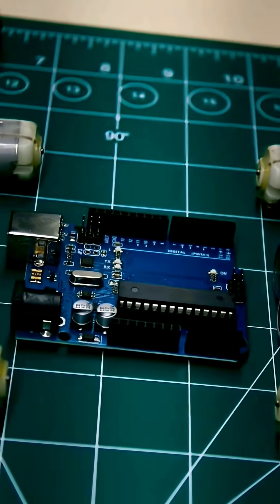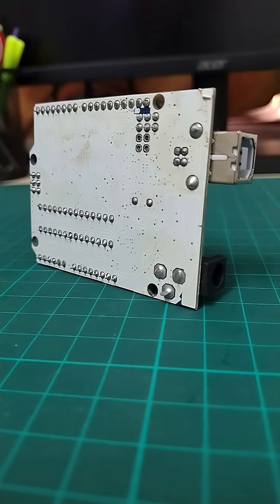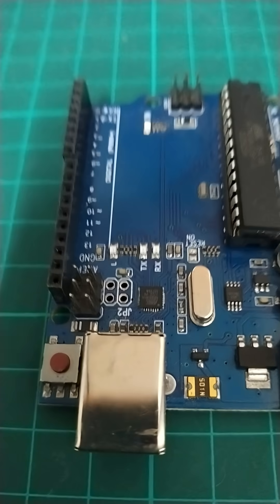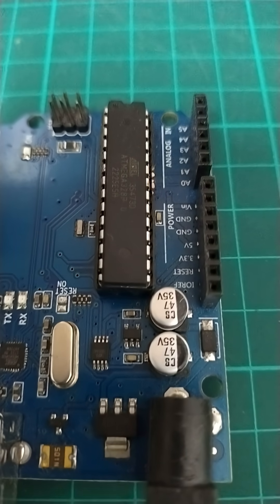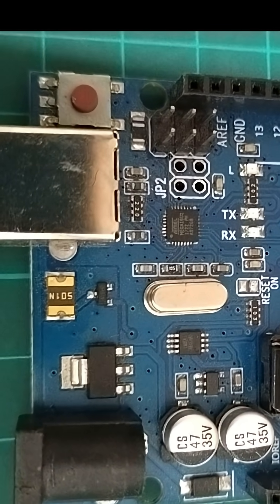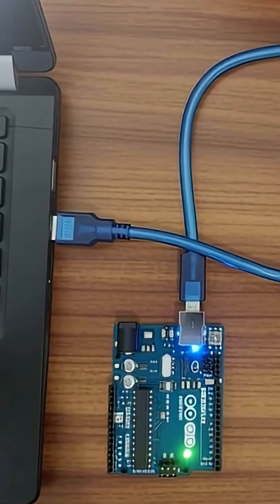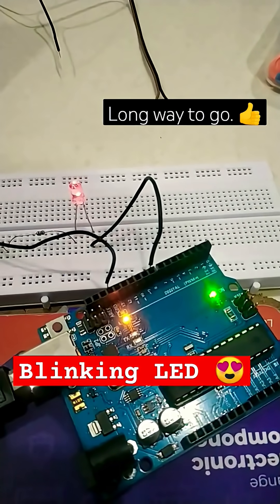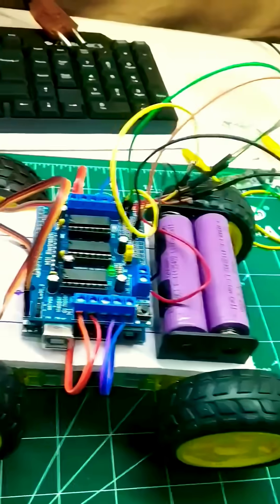Arduino Board Basics for Beginners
Learn what an Arduino board is and how it works in this quick 1-minute explanation.
This video covers the microcontroller, digital pins, analog pins, USB port, power input, reset button, onboard LED, and more.
Perfect for beginners who want to understand Arduino boards like the Arduino Uno, Nano, and Mega.
Start your electronics and DIY journey with the easiest microcontroller platform!”